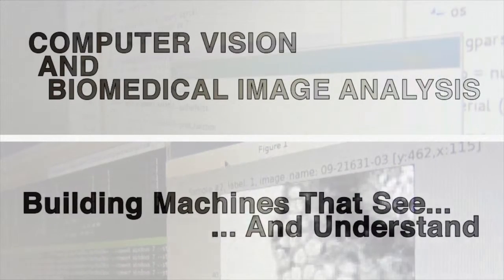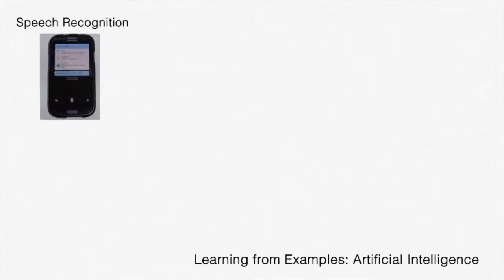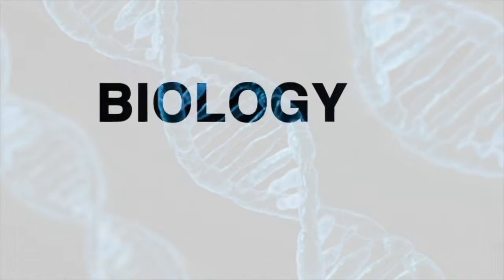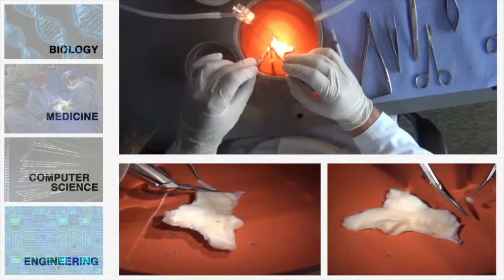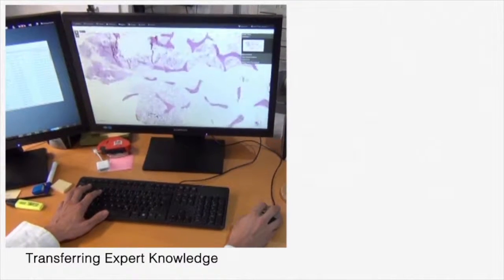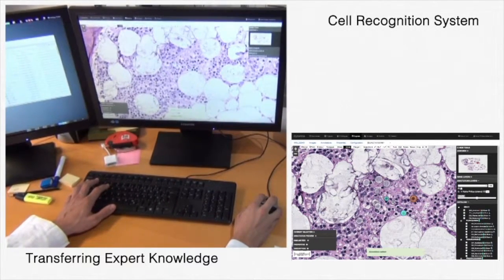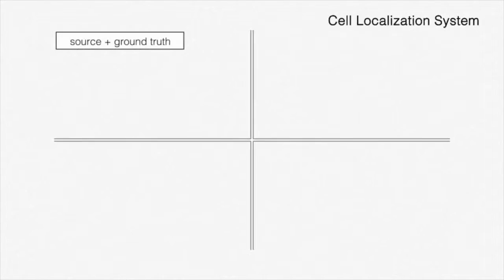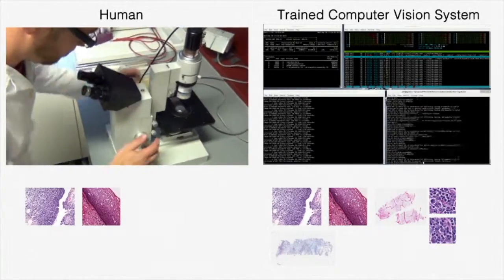Computer Vision and Biomedical Image Analysis - Voices of Computer Science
"Computer Vision and Biomedical Image Analysis" by Philipp Kainz.
 I am PhD student at the Medical University of Graz and my work is focusing on biomedical image analysis, especially histopathology images of human bone marrow. I am working on cell detection and classification as well as segmentation of other tissue samples. This short video should bring across the challenging and very interesting interdisciplinary research area of biomedical imaging using computer vision and artificial intelligence methods and which advantages we can gain, if these methods are used properly.